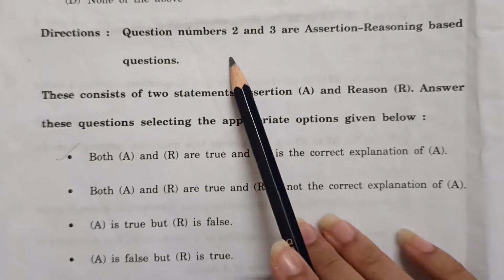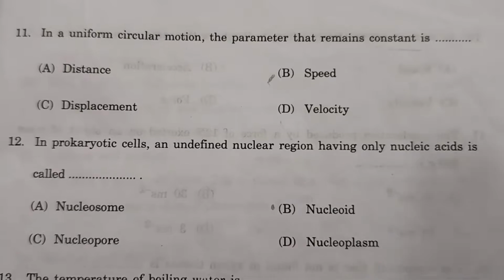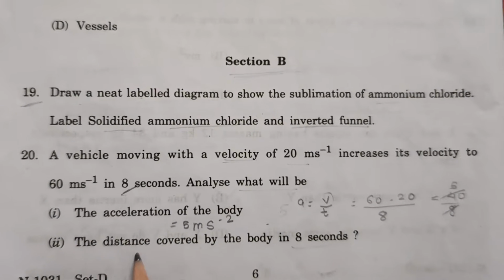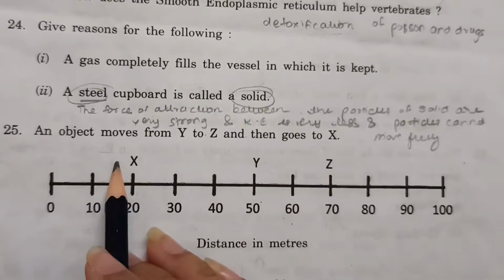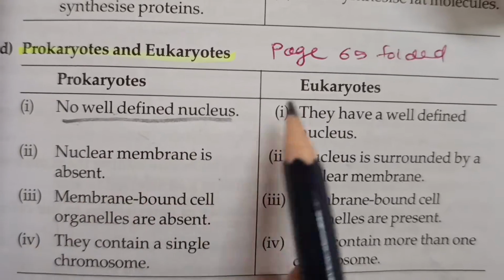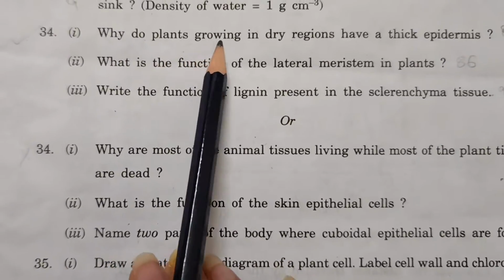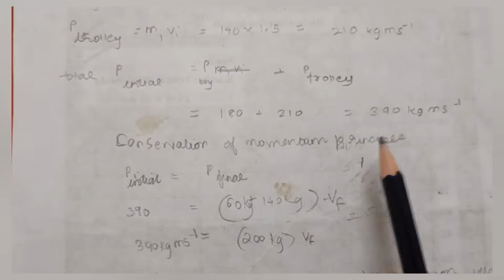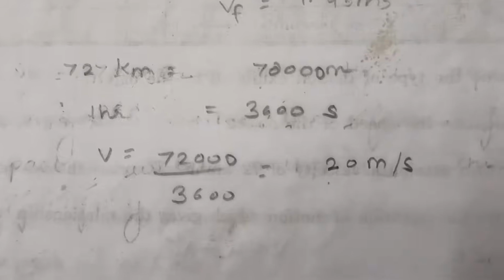Science class 9 question paper solution term 1 oct 2025 most imp MCQ/FAQ